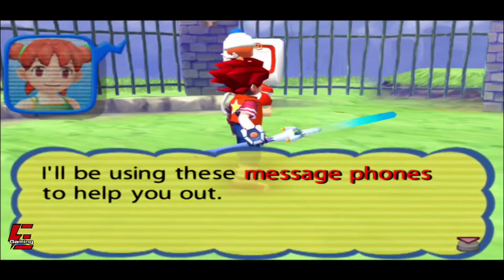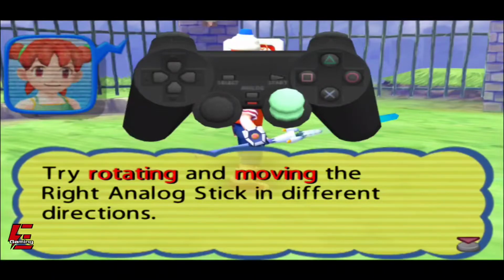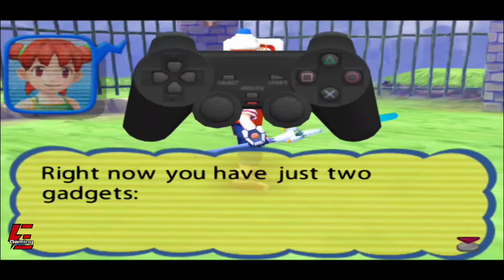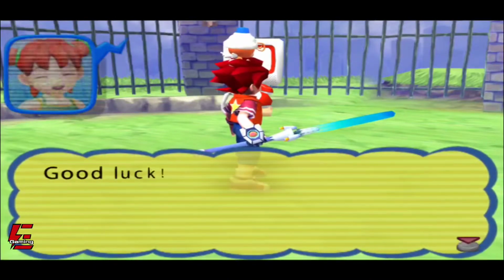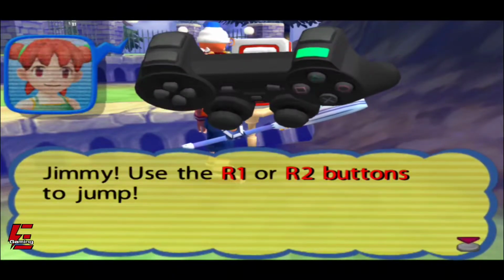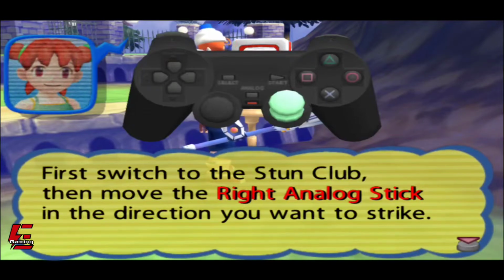Ape Escape 2 Gameplay and Settings AetherSX2 Emulator | Poco X3 Pro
Ape Escape 2
Ape Escape 2 Gameplay
Ape Escape 2 AetherSX2
Ape Escape 2 AetherSX2 Emulator
Ape Escape 2 AetherSX2 Emulator Android
Ape Escape 2 Gameplay AetherSX2
Ape Escape 2 Gameplay AetherSX2 Emulator
Ape Escape 2 Gameplay AetherSX2 Emulator Android
PS2 Emulator
PS2 Emulator Android
AetherSX2
AetherSX2 Emulator
AetherSX2 Emulator Android
AetherSX2 Gameplay
AetherSX2 Emulator Gameplay
AetherSX2 Emulator Android Gameplay
Emulator
Gameplay
Gaming
Games
Xiaomi Poco X3 Pro
Poco X3 Pro
Android